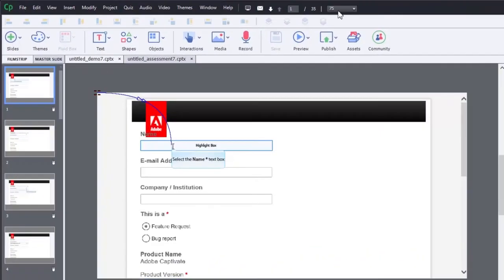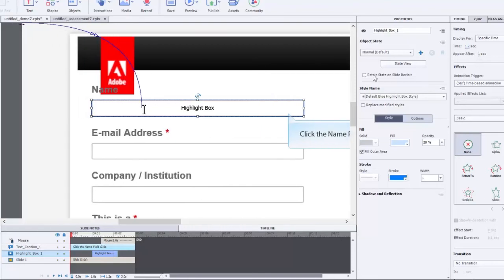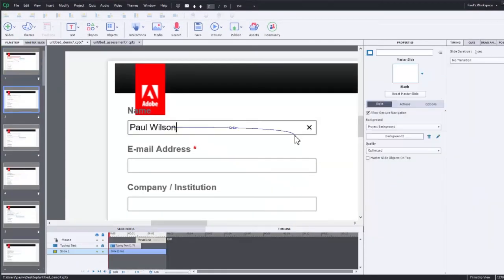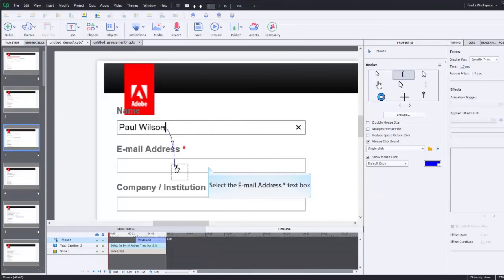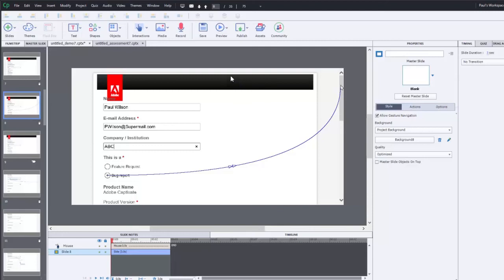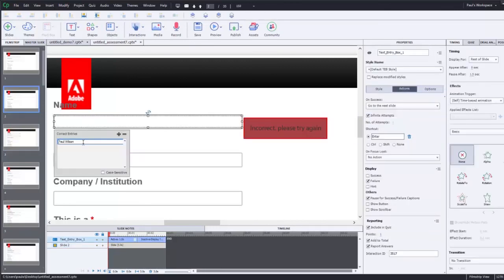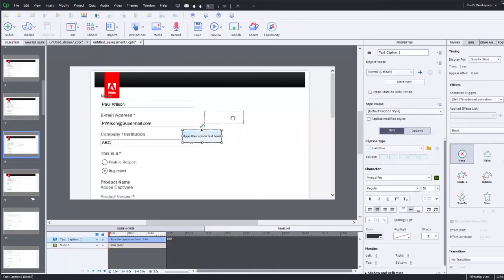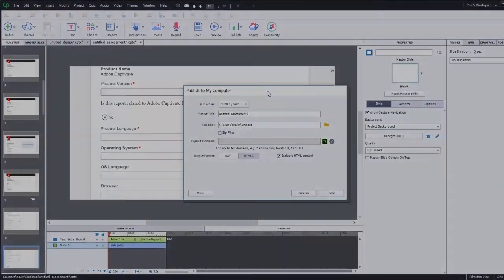Adobe Captivate Software Simulation Part 2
In this second part of Adobe Captivate Software Simulation, I cover the procedures for editing your recordings and preparing them for your learners. Make sure you watch part one to find out how you get to where this video tutorial begins.